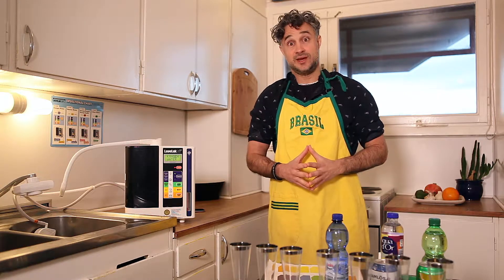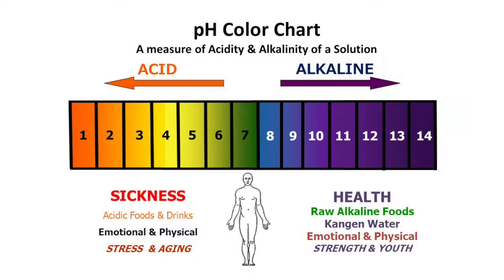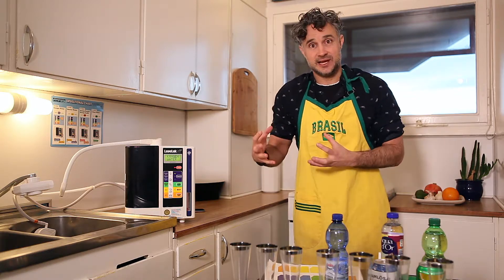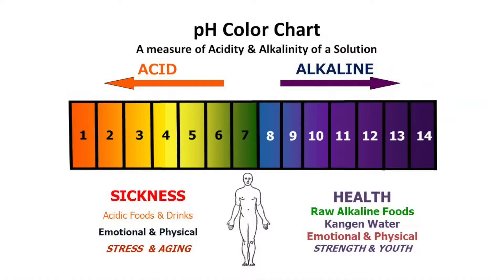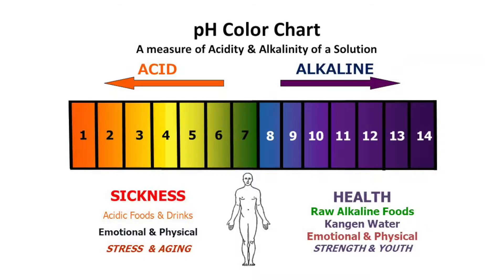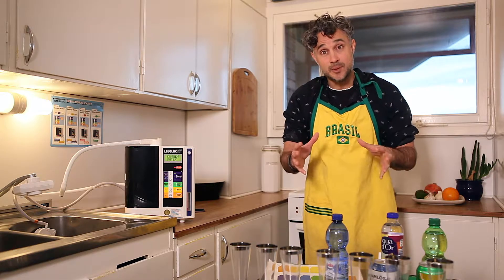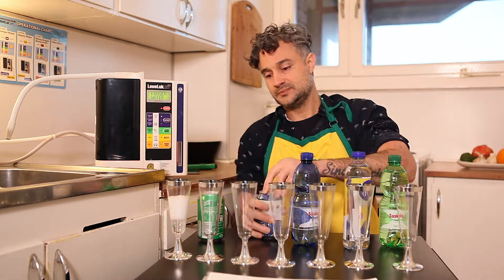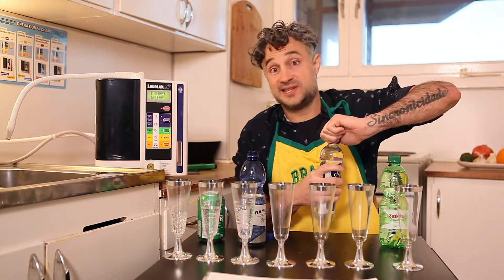What is the difference between acidic and alkaline?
If you want to dramatically improve your energy, get the body you’ve always wanted, say goodbye to inflammation and bring the aging process to a halt, then you need to alkalize your body.

The biggest cause of cancer is an acidified body!
/ Dr. Otto Warburg in his Nobel Prize 1931

Symptoms of acidification may be:
Impaired digestion, bowel problems and constipation.
Liver diseases and gallstones.
Body aches and headaches.
Fatigue, anger, irritation and depression.
Hypertension.
Muscle stiffness.
Parasitic diseases and candida fungi.
Stroke, poor vision, skeletal skeleton, arthritis, obesity and asthma.